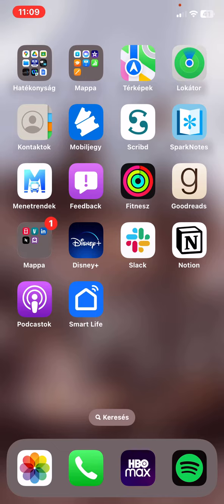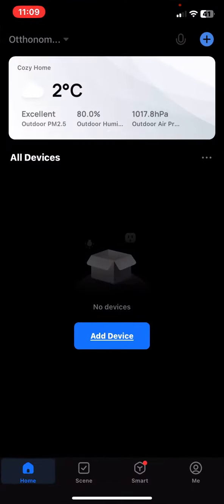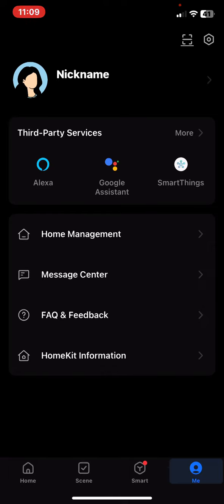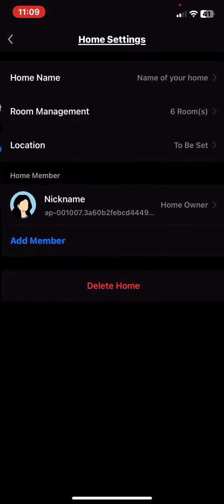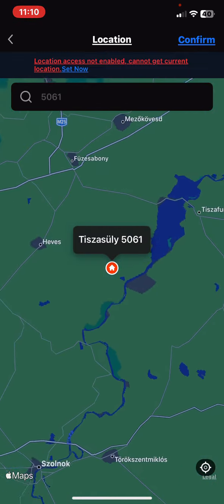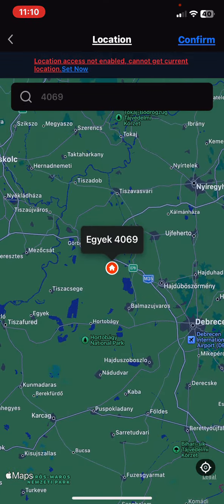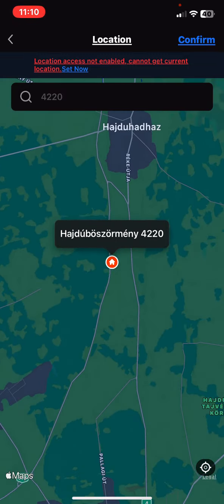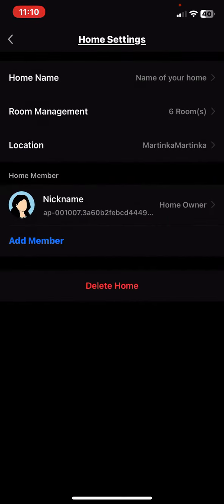How to add location to home in Smart Life?